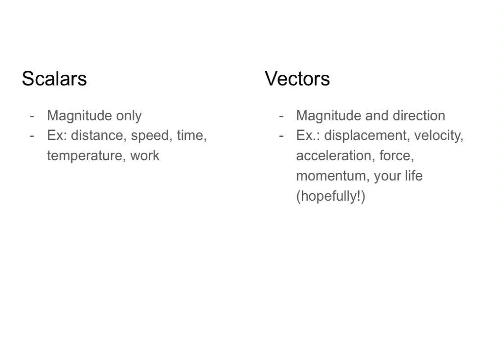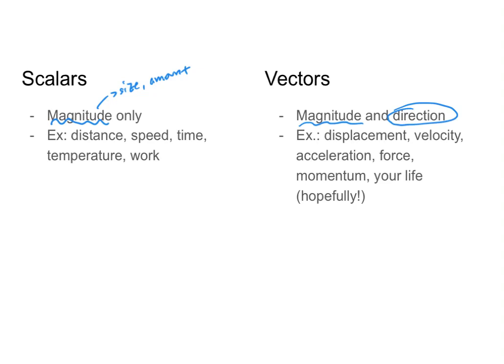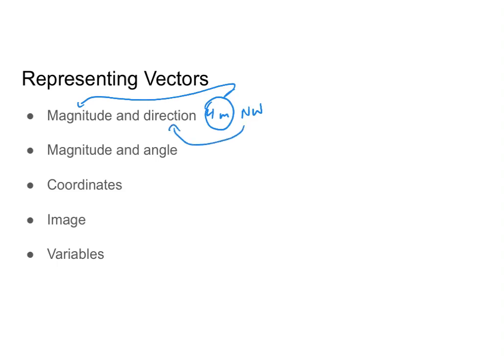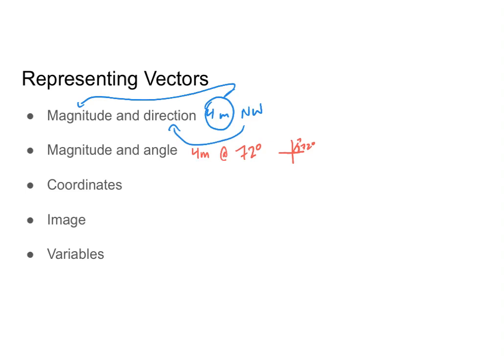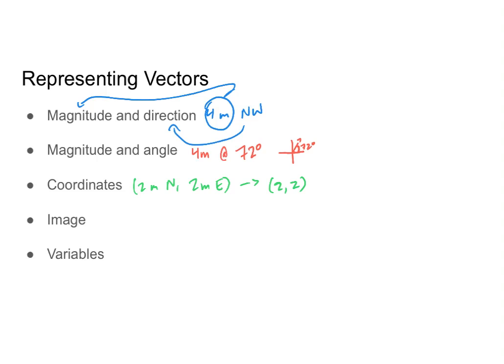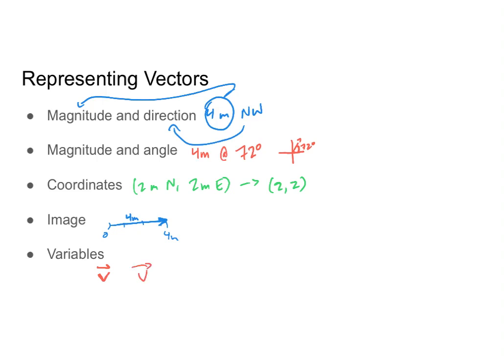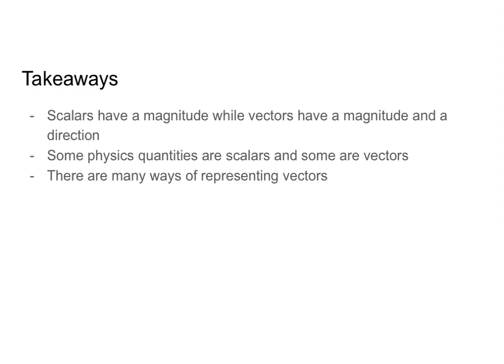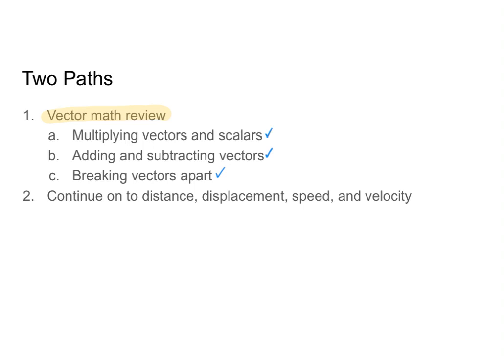Ph1 1.1a Vectors and Scalars